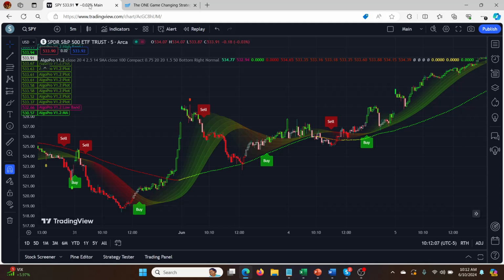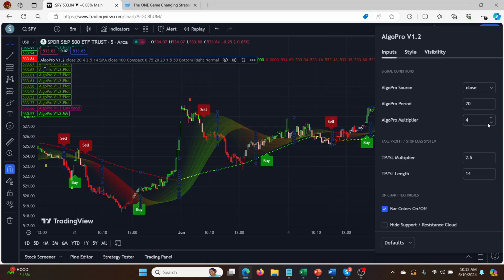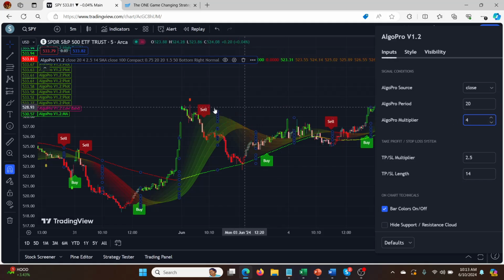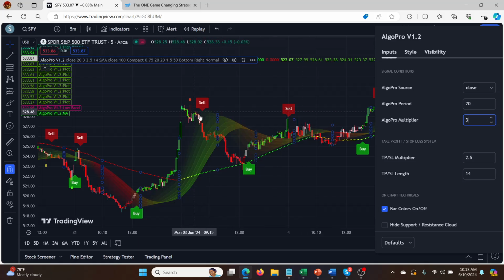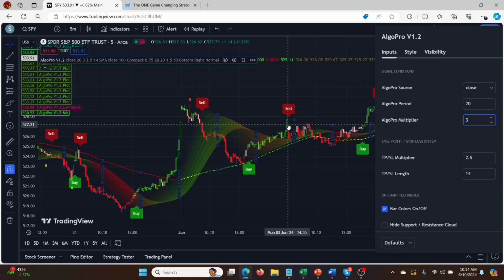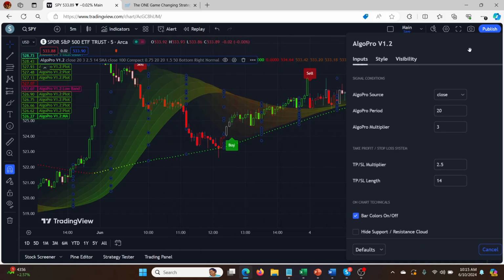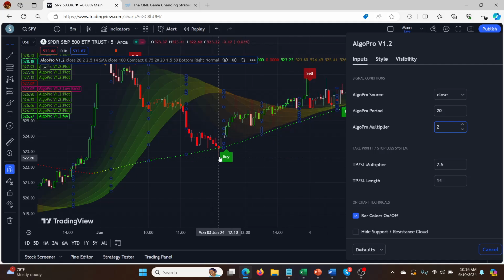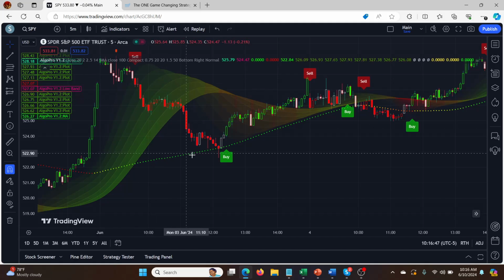My Super Simple Winning AlgoPro Strategy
$4k to $12k June 13th Webinar Registration . Purchase AlgoPro and learn how to win 90% of your trades in 90 secs free course